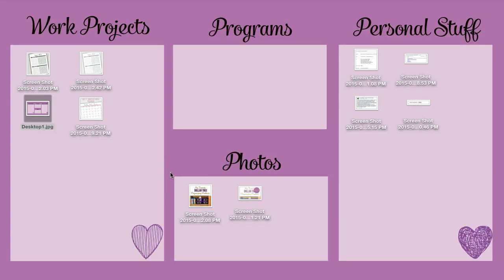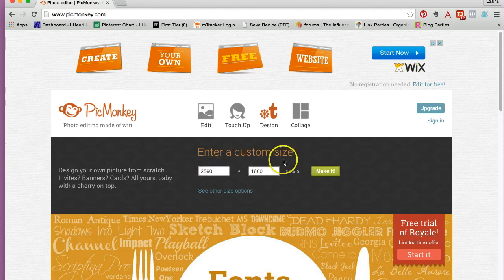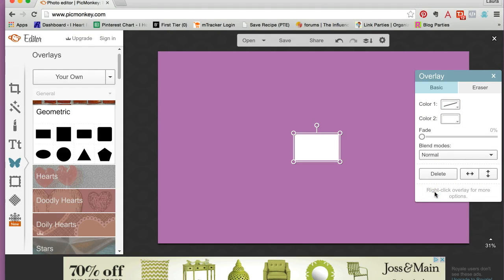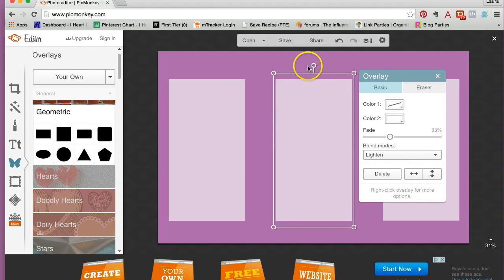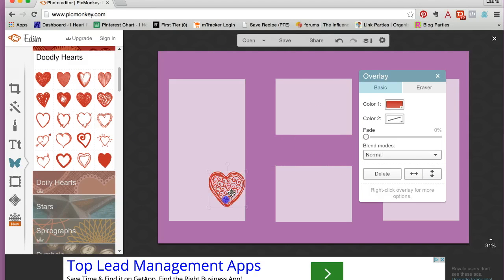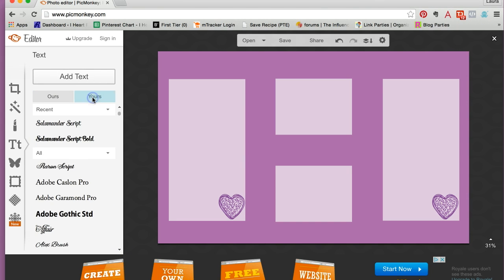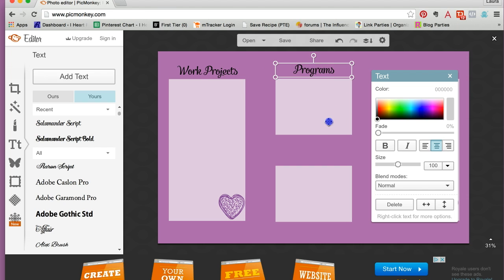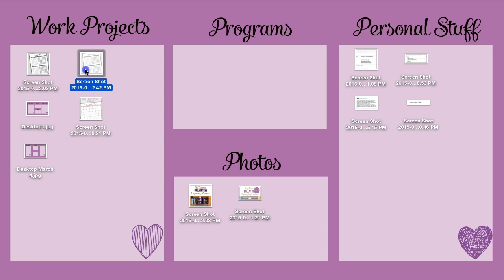How to Organize Computer Desktop using Picmonkey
How to Organize Computer Desktop using Picmonkey - In this video, I walk you through exactly how I created this desktop organizing graphic for free in under 10 minutes!